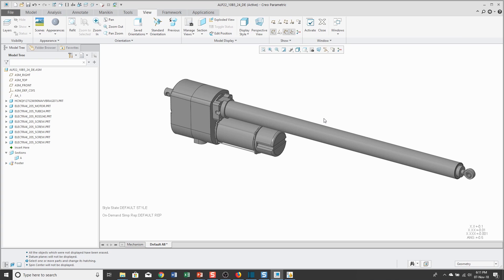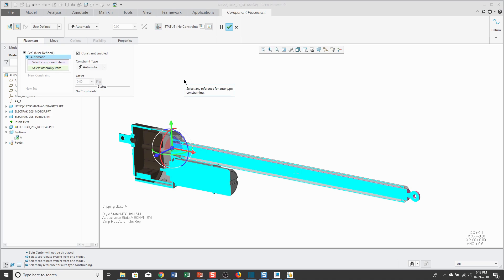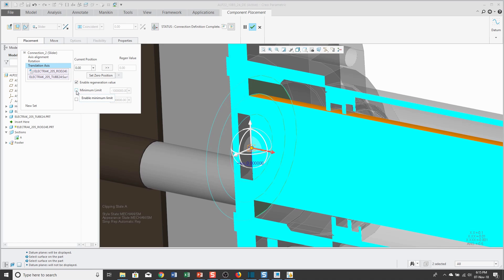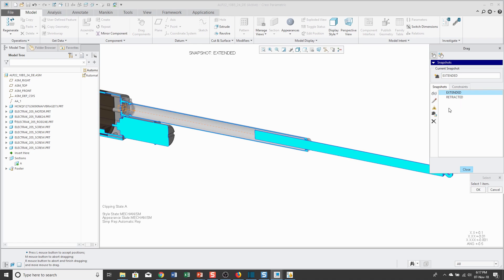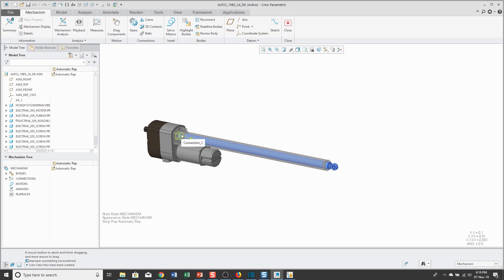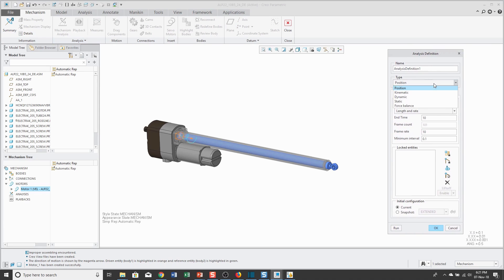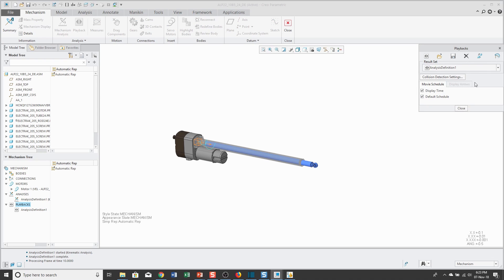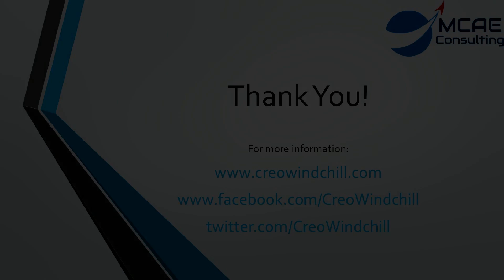Creo Parametric - Mechanisms | Slider Connection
This Creo Parametric tutorial video shows the process for implementing and analyzing a mechanism in an assembly. It shows a Slider connection for a linear actuator (model from Thomson Linear), setting motion limits, taking snapshots, defining a motor, and running a kinematic analysis.

Every license of Creo Parametric comes with MDX, the Mechanism Design Extension, which allows you to perform everything you can see in this video.

Thanks,
Dave